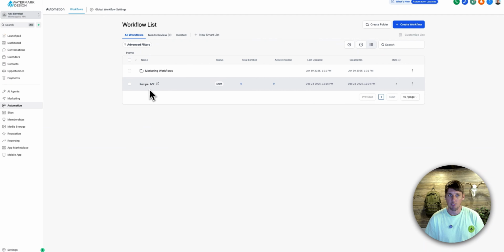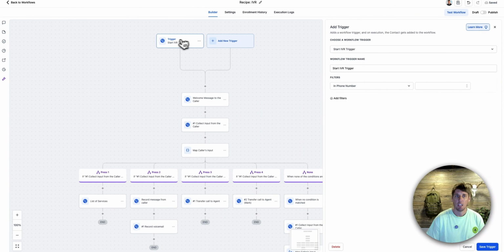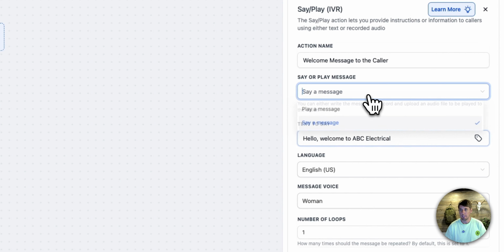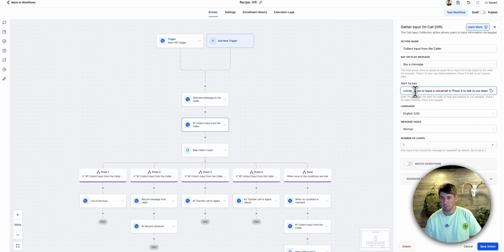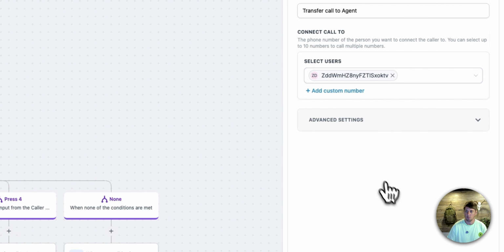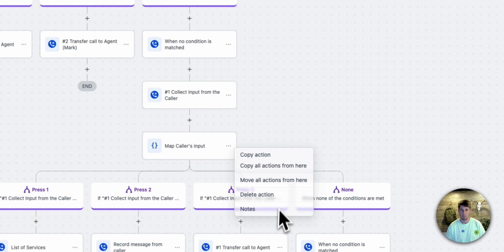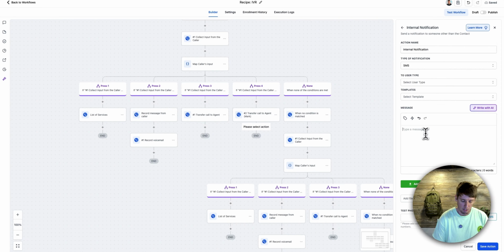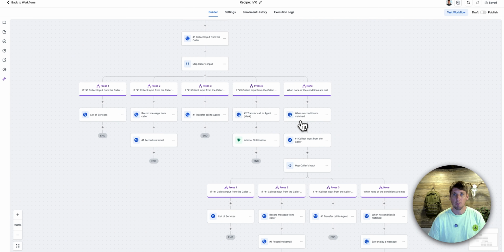GoHighLevel IVR Setup (Step-By-Step IVR Recipe for Beginners)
Learn how to build a professional GoHighLevel IVR call system step-by-step.
This tutorial shows you how to set up a GoHighLevel phone menu IVR, configure call routing, and automate missed calls so you stop losing leads.

If you’re missing calls, losing leads, or unsure how to configure your GoHighLevel phone system — this walkthrough is for you.

• How GoHighLevel IVR works (plain English)
• My recommended IVR structure for small businesses
• How to build an IVR workflow step-by-step
• Call routing best practices
• What NOT to do with IVR menus
• How to use an IVR recipe to go live fast

⏱️ *Timestamps:*
00:00 GoHighLevel IVR call routing setup
00:10 What an IVR is in GoHighLevel
00:32 IVR recipe overview
00:51 Building the IVR workflow
03:00 Call routing logic
03:59 Missed call automation
05:27 Testing your IVR